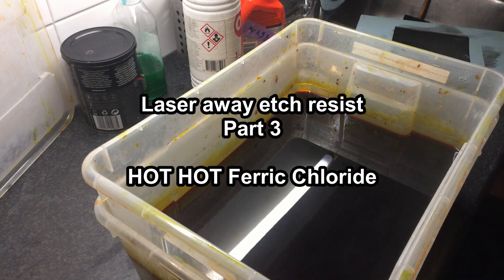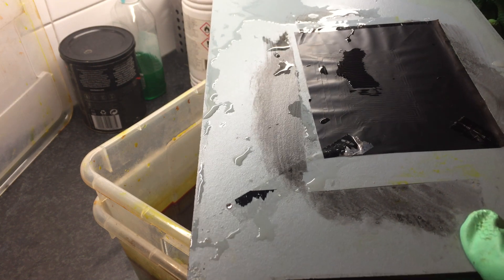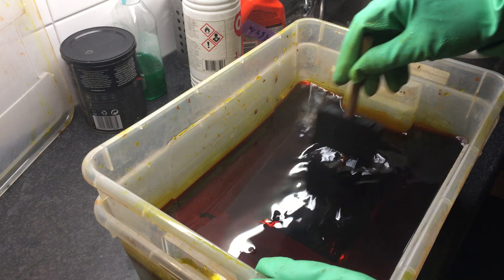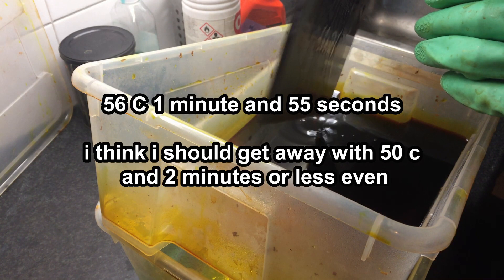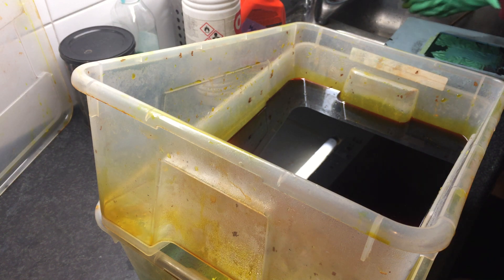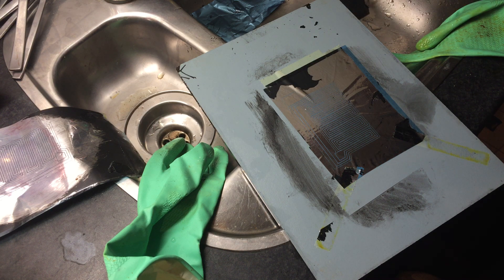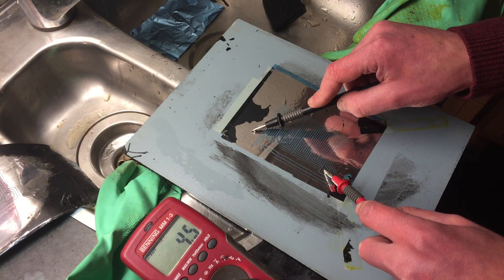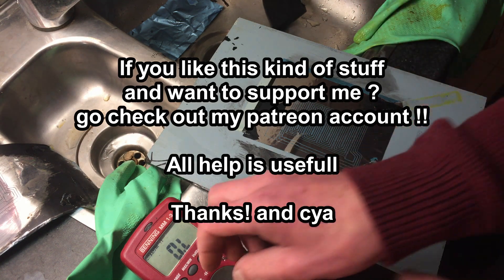Laser Away Etch Resist - Part 3 HOT HOT Ferric Chloride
Third try on video of lasering away black paint as etch resist. (video that is took me 4 more times)

This time out of focus laser (higher up to create a thicker beam) and very hot Ferric chloride !

It has been done before its not a new technique, so i dont claim to come up with it !